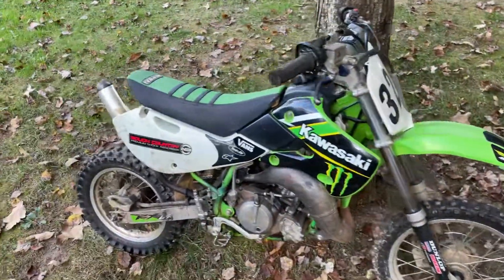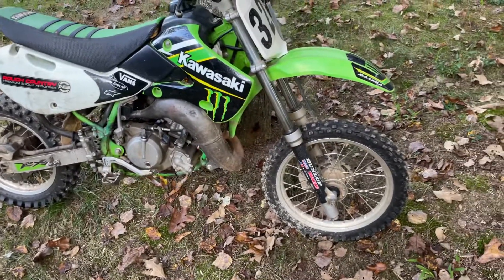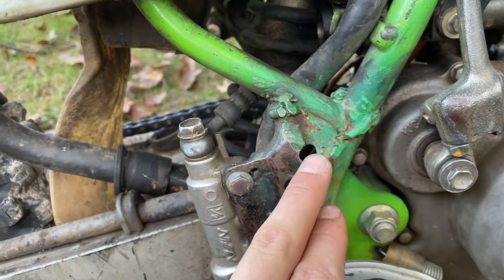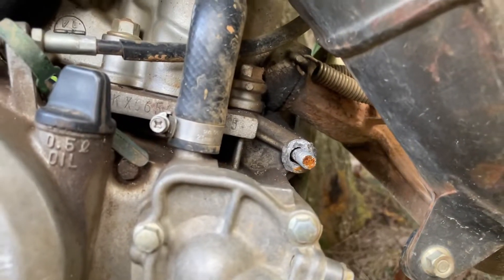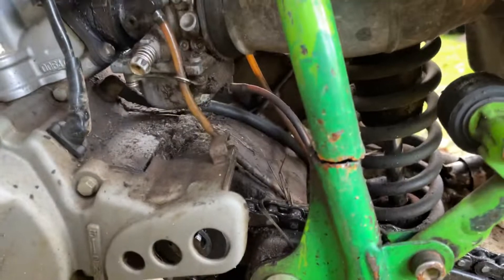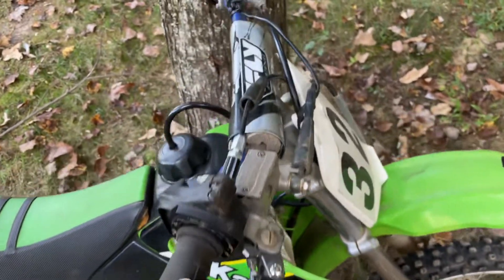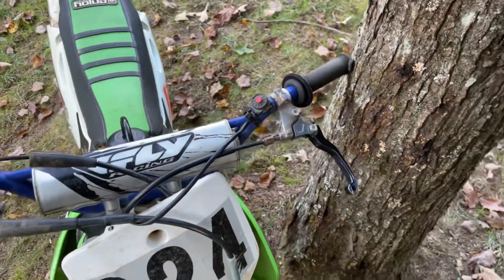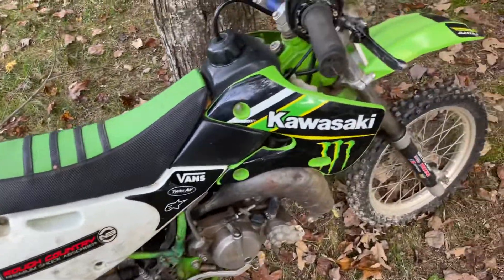2002 Kawasaki Kx65 project part 1